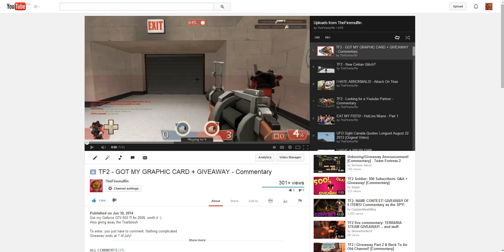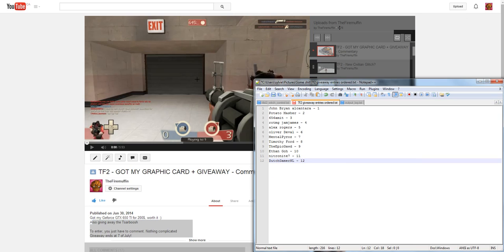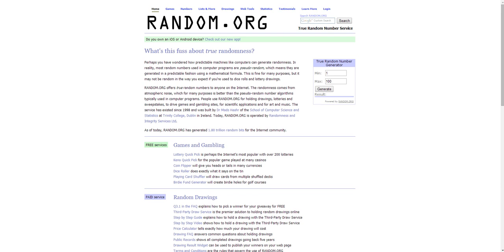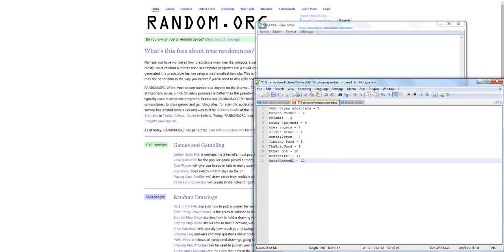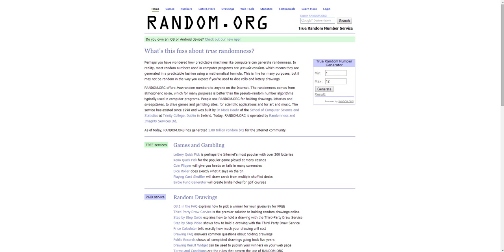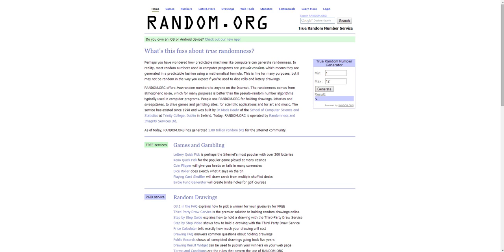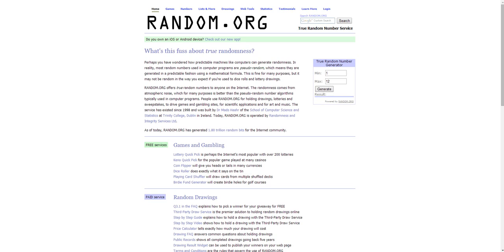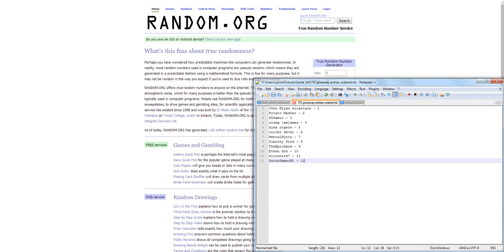TF2 GIVEAWAY WINNER ANNOUNCED!